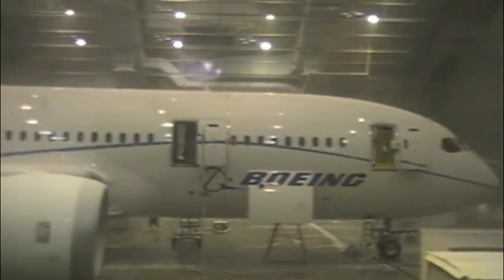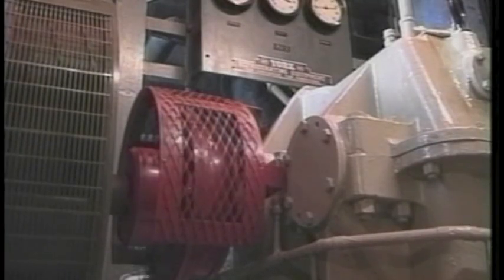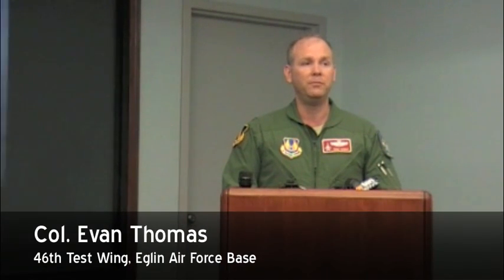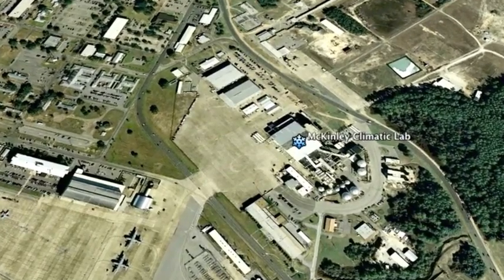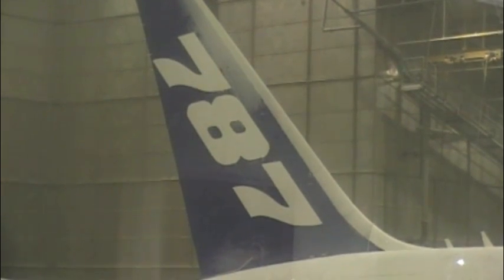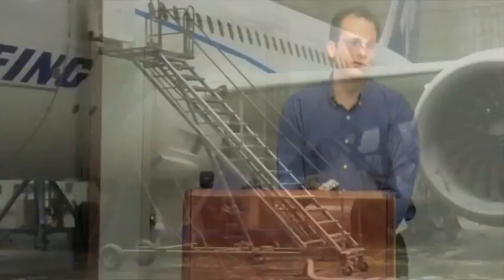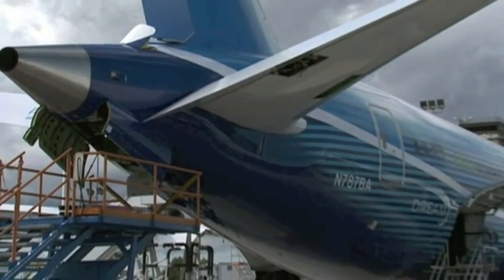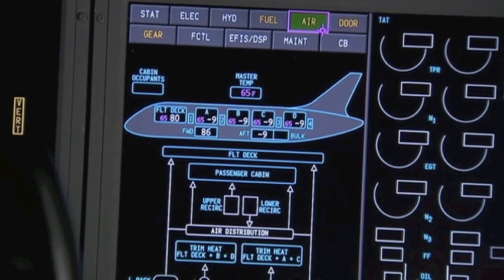FlightBlogger - Cold Soaking 787 - April 22, 2010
On April 22, 2010, Boeing's third 787 flight test aircraft was undergoing cold soak testing at Eglin Air Force Base in Valparaiso, Florida. The aircraft was tucked inside the McKinley Climatic Chamber and subjected to extreme temperatures as low as -45.7F and as high as 115F.